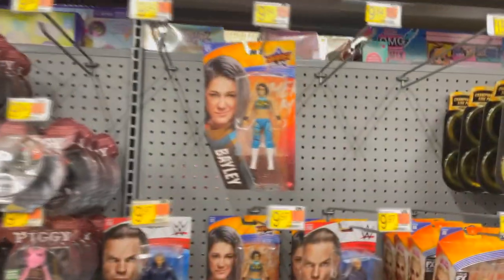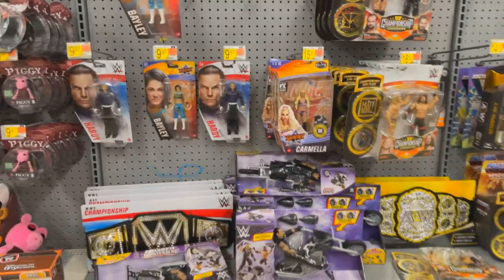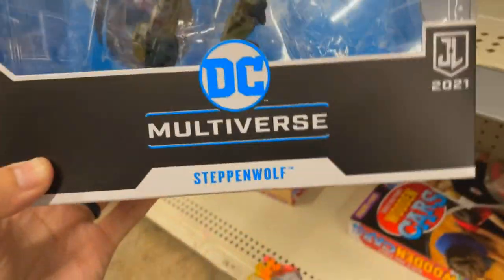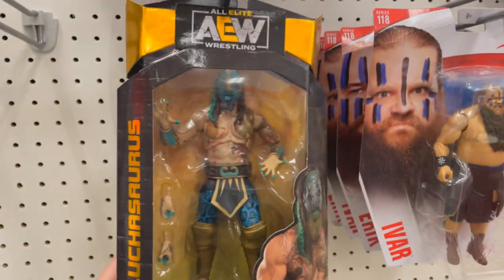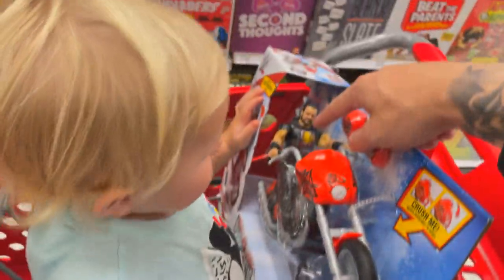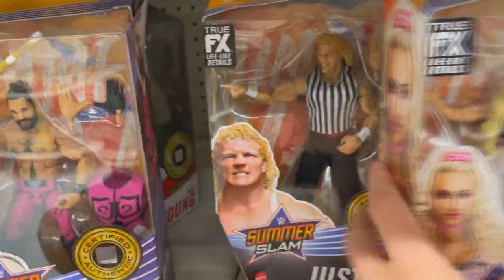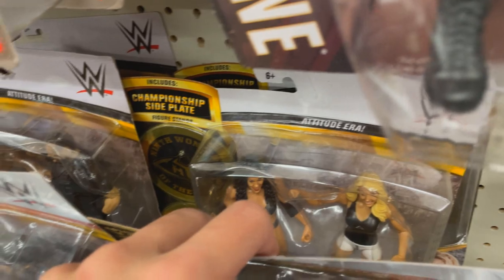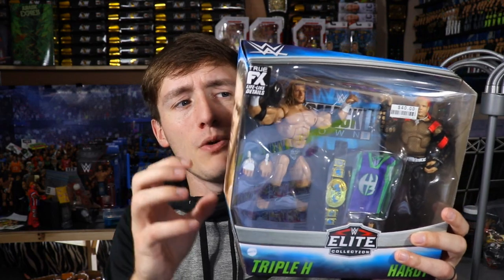INSANE WWE TOY HUNT! RIDICULOUS FINDS!